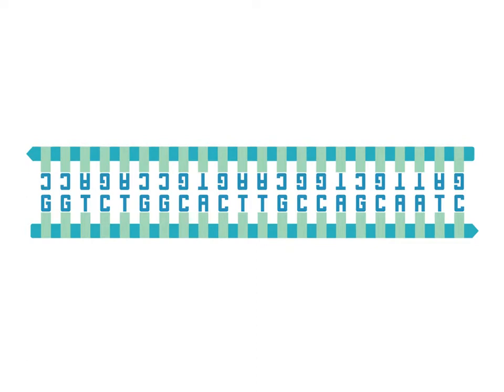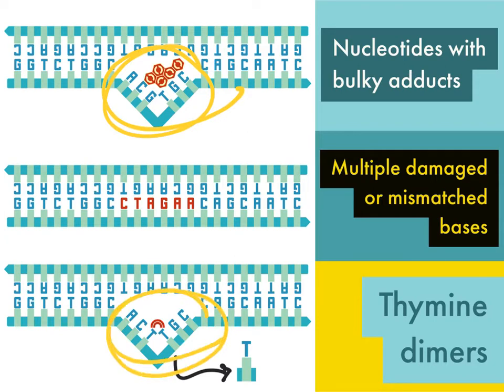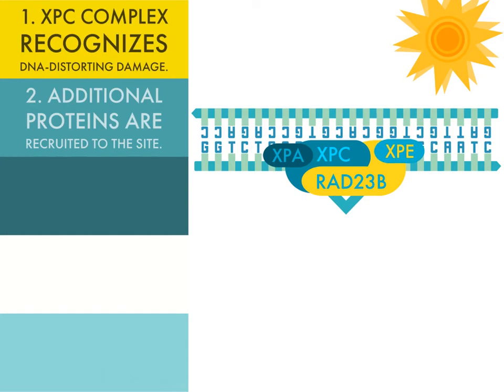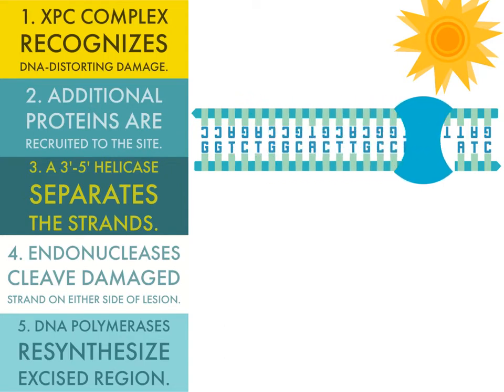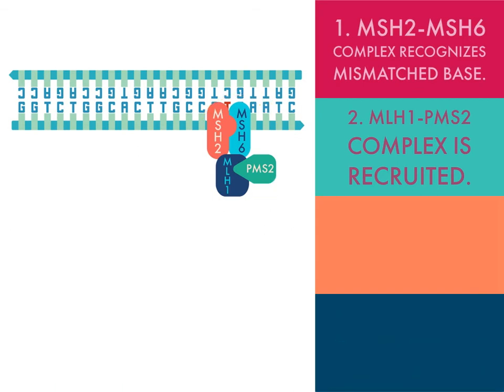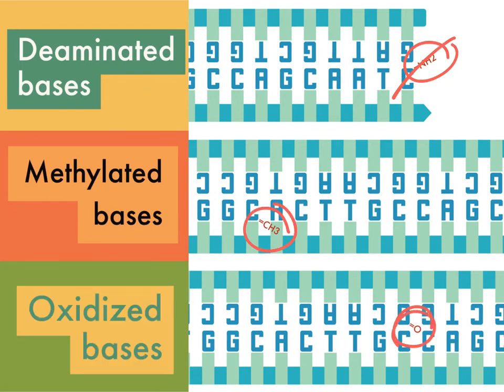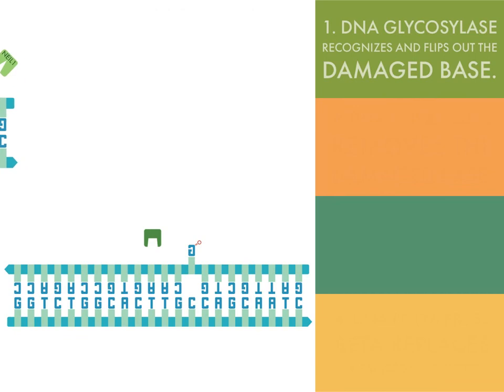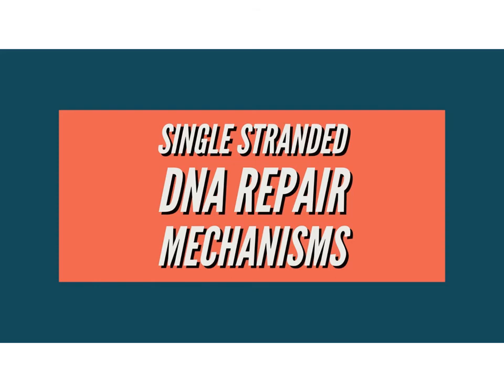Single-Stranded DNA Damage and Repair